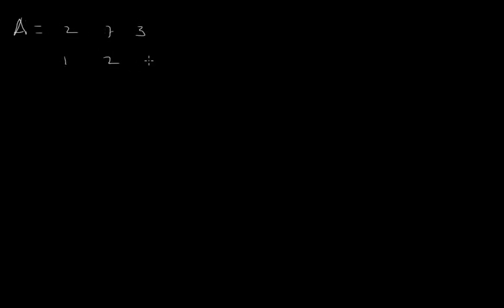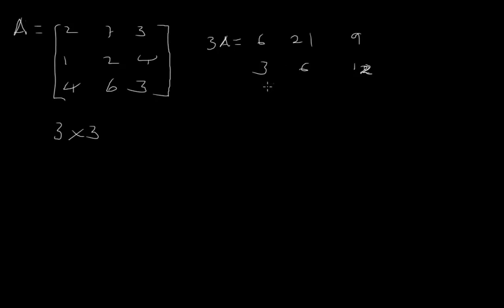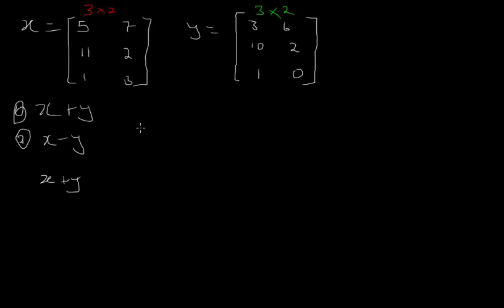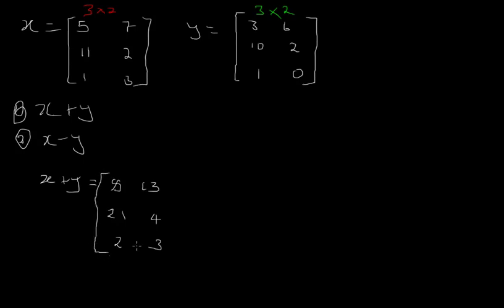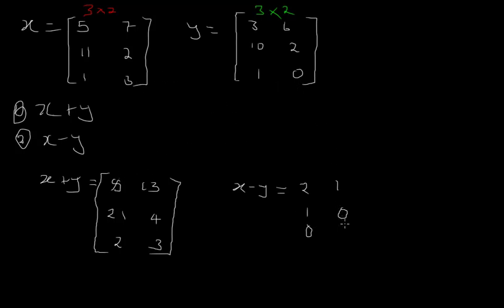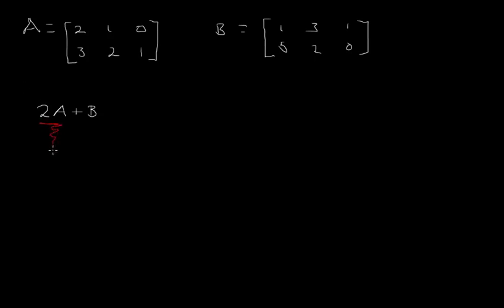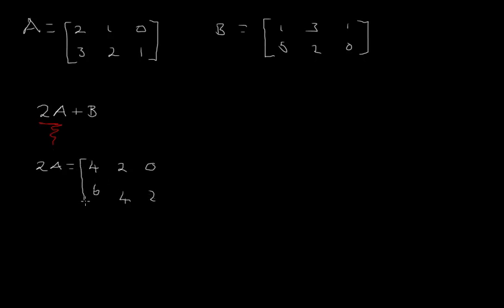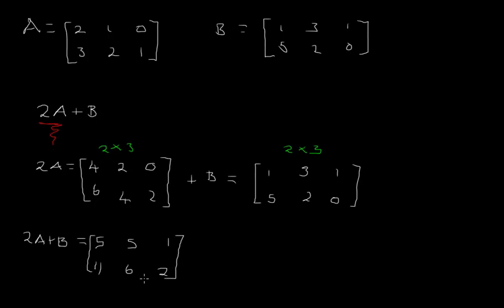Matrices - Part 2 [ECZ Senior Secondary School MATHEMATICS]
MATRICES solved by Engineer Ganizani Zulu (CBU Student) for eskulu.com and zedpastpapers.com

Leave your questions and feedback in the comment section.